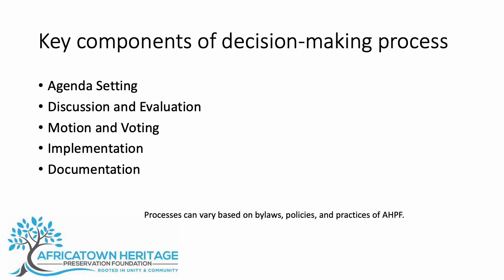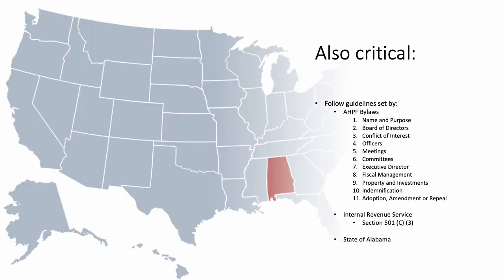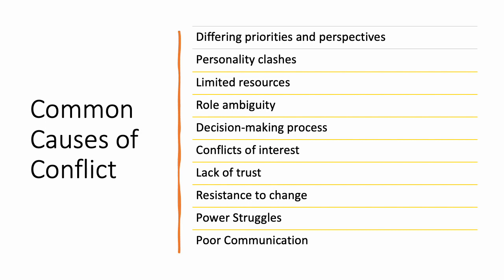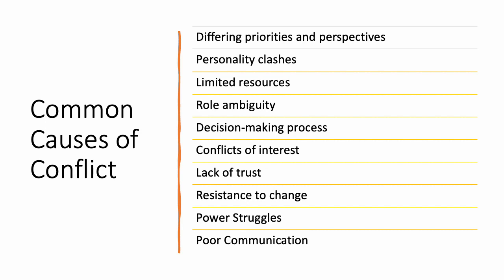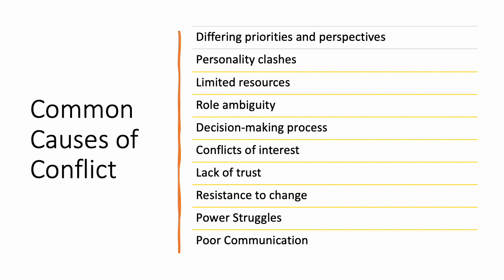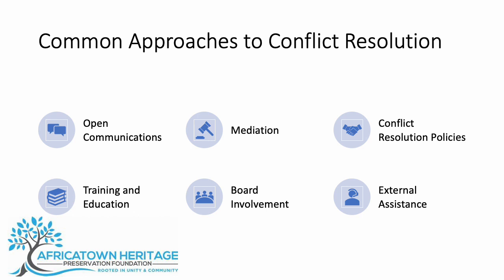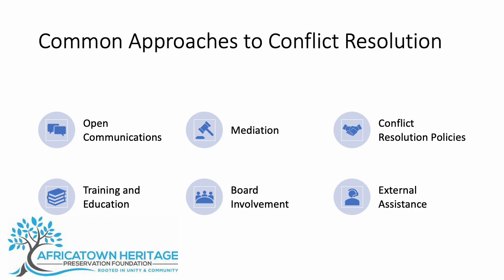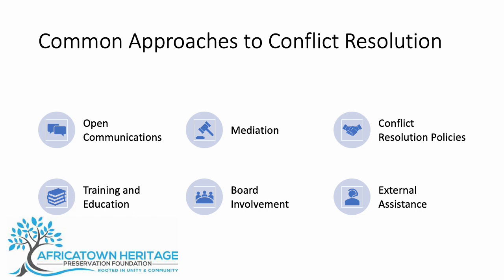AHPF Board Seminar mini-Workshop 4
In this short video, board members will learn about the decision making and conflict resolition. Please complete this survey after watching the video